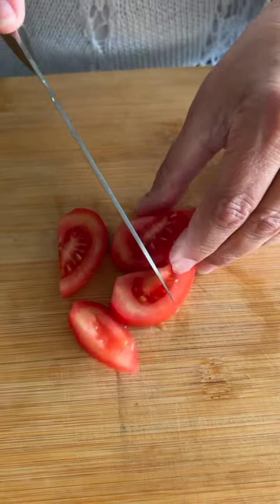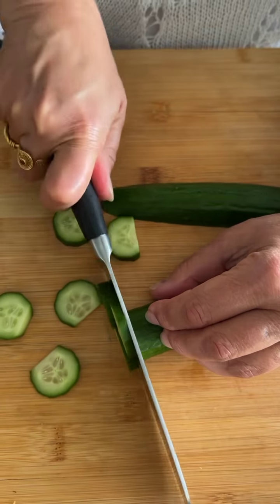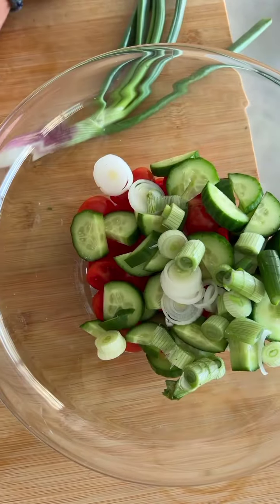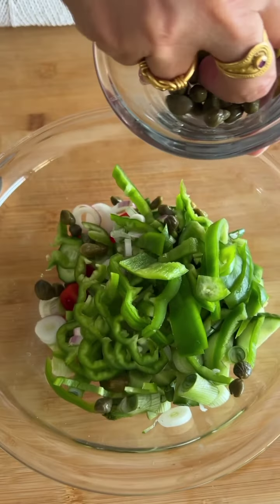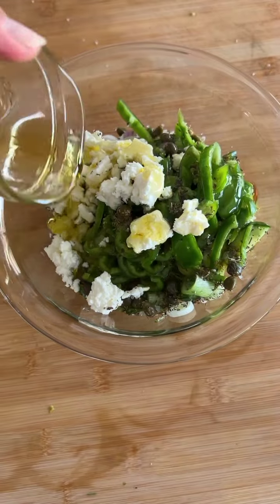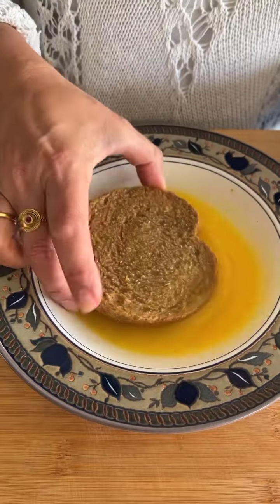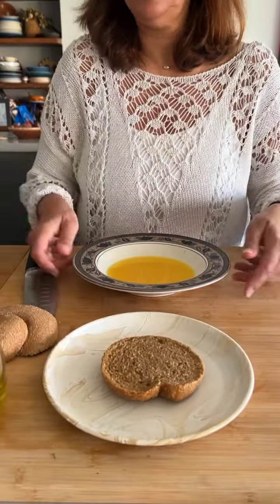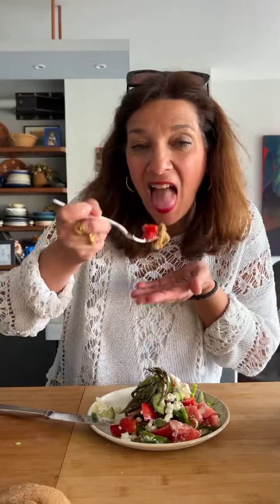World’s Best Salad!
This Greek salad has been voted the world’s best salad and it went a little viral online. It is basically a classic Greek salad, or Horiatiki (Village Salad), as prepared on the island of Crete, with a local barley rusk called Dako. That’s a round rusk that comes split across the middle. You can make this with any Greek rusk made from barley, Zea wheat or another whole grain, and you can break them up if you like, too. Extra virgin Greek olive oil, dried oregano, capers, sea fennel, great seasonal tomatoes, cucumbers and bell pepper, and the rusk, made from whole grain, all combine to make this Greek salad not only the world’s best salad but also one of its healthiest, the perfect example of the Mediterranean diet in action.

2 medium ripe firm tomatoes
1 cup teardrop tomatoes
1 large cucumber preferably organic
1 – 2 scallions as desired, trimmed
1 green bell pepper
2 tablespoons Santorini or other capers
½ teaspoon dried Greek oregano or thyme
Sea salt to taste
¼ cup extra virgin Greek olive oil
2/3 cup crumbled Greek feta
1 Cretan dako round barley rusk (see Note)
½ cup fresh orange juice
1 few sprigs of pickled kritamo or sea fennel